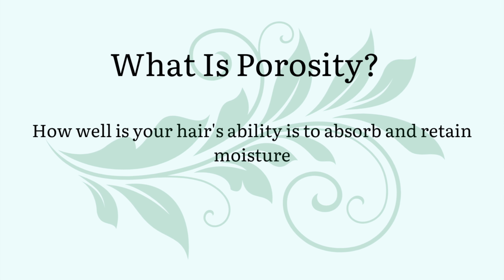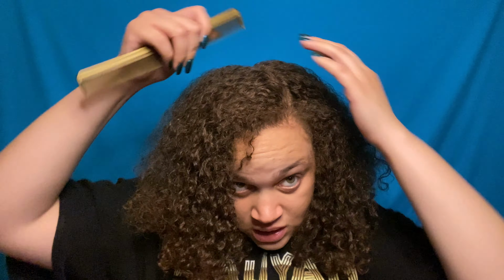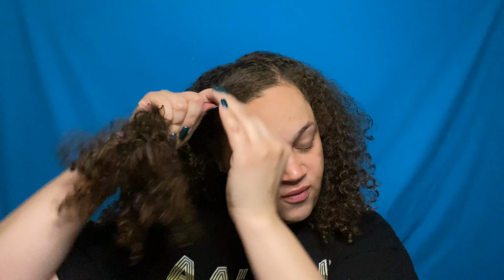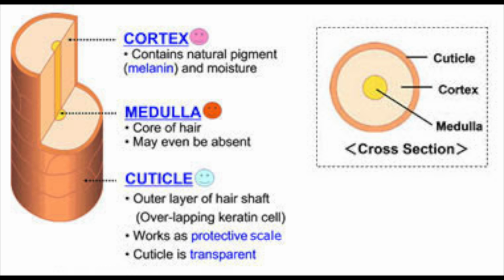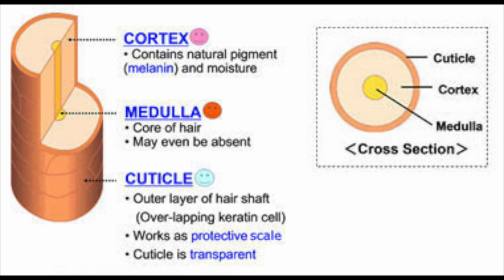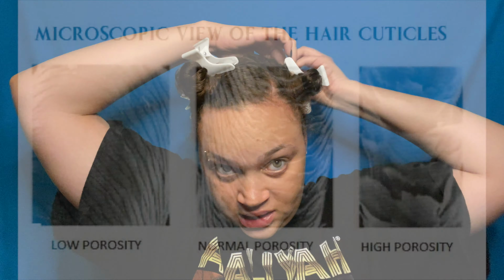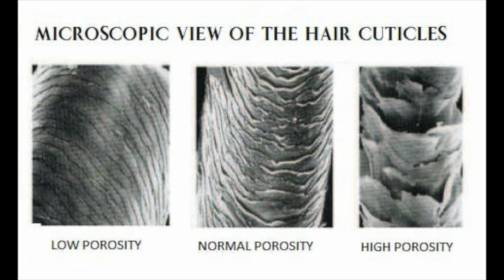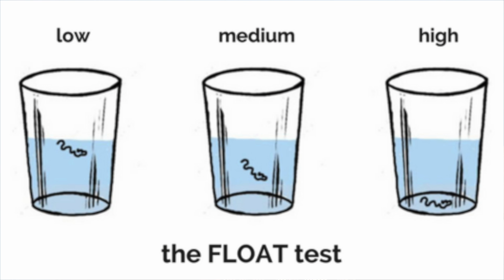Hair Porosity Basics & Tests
Hey y'all!!! POROSITY! What is it?  If you don't know or are just interested in watching, this video is just a little crash course on what it is and tests you can use to help figure out which level of porosity you have, so sit back take some notes and enjoy.

0:00 Intro
00:56 What's Porosity
01:20 Hair Strand
02:35 Porosity Level
03:10 Porosity Characteristics
07:13 Porosity Tests
13:14 Applying Gel
15:14 Outro

Products Used:
Leave In: Mielle Avocado Hair Milk
Gel: Eco Style Organ Oil Gel

Hair Characteristics:

Porosity: Normal/High
Curl Type: 3B
Density: Medium
Texture: Medium